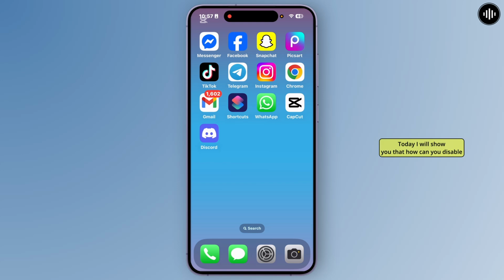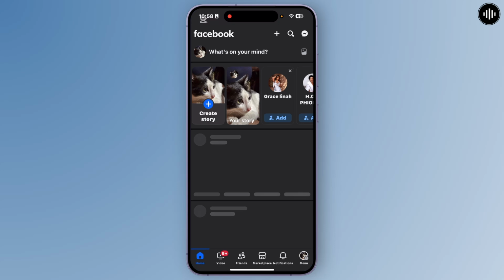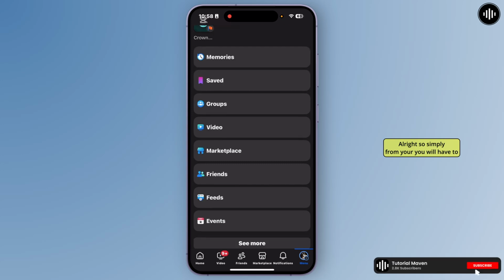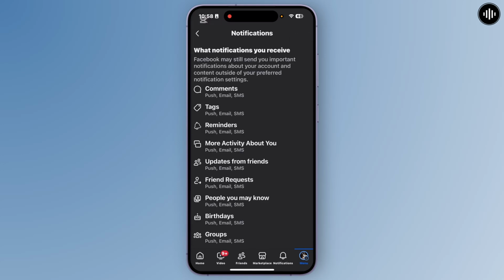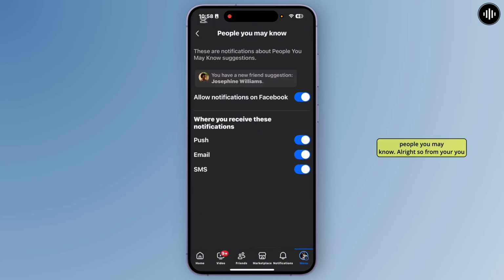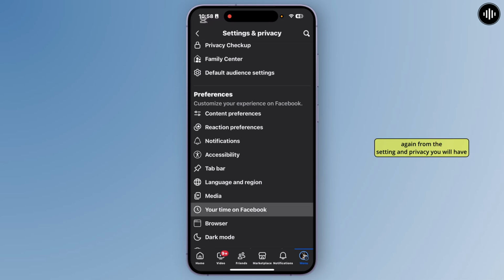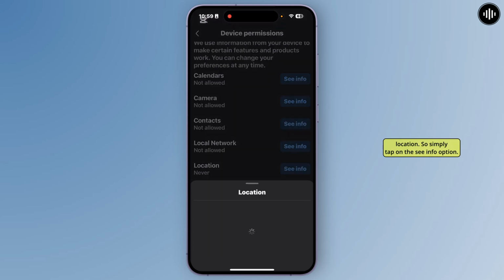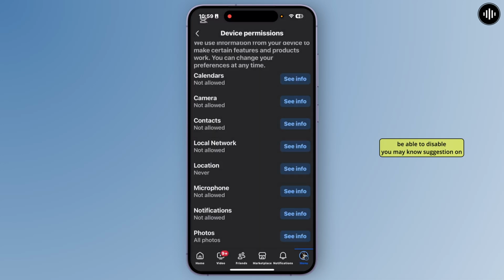How To Disable People You May Know Suggestions On Facebook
Tired of seeing "People You May Know" suggestions on Facebook? This video will guide you through the steps to disable those suggestions quickly and easily. Whether you're asking, "How do I turn off People You May Know on Facebook?" or just want a cleaner feed, this tutorial has you covered. Learn how to take control of your Facebook experience and stop those unwanted friend suggestions. Watch now to see how you can disable People You May Know suggestions on Facebook today!

Timestamps:
00:00 How To Disable People You May Know Suggestions On Facebook
00:06 How Do I Turn Off People You May Know on Facebook?